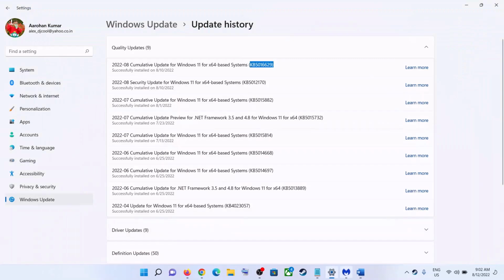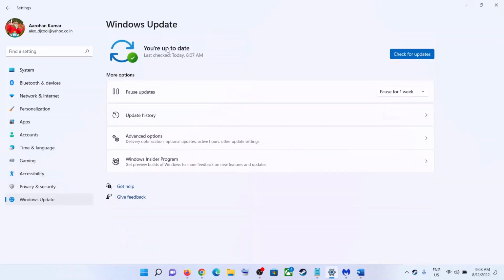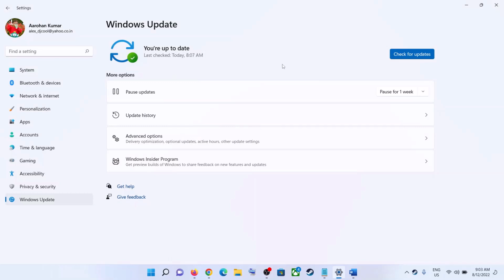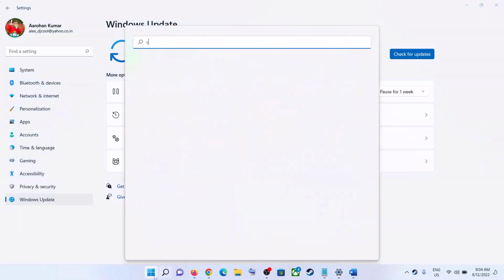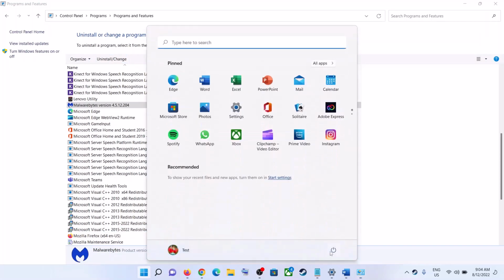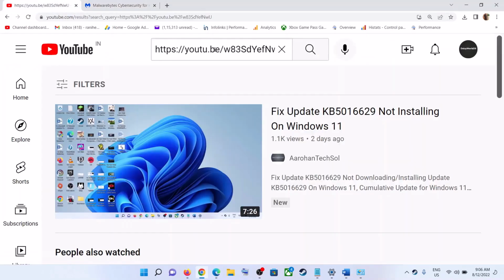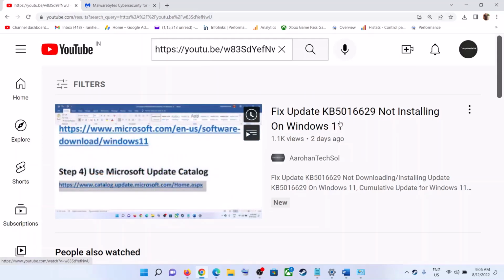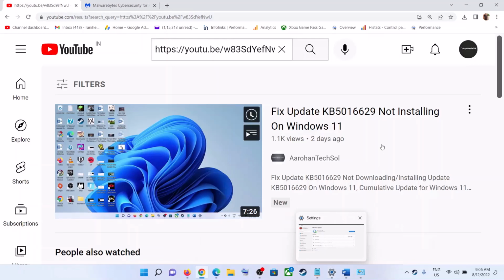Fix KB5016629/KB5015882 Update Not Installing Error Code 0x8007054f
Fix KB5016629/KB5015882 failing to install due to Malwarebytes Error Code 0x8007054f